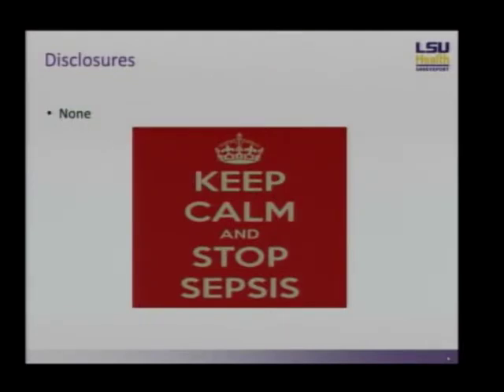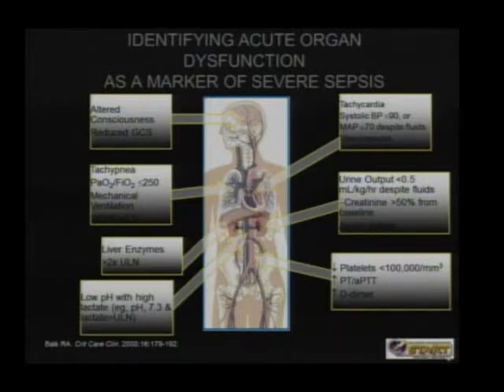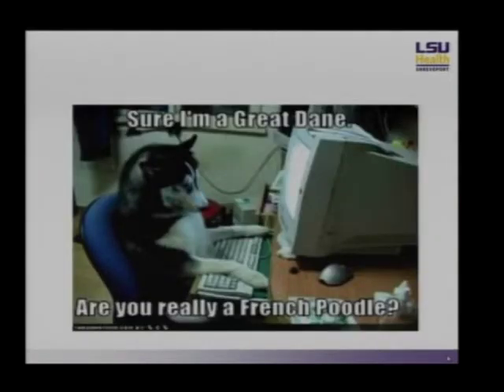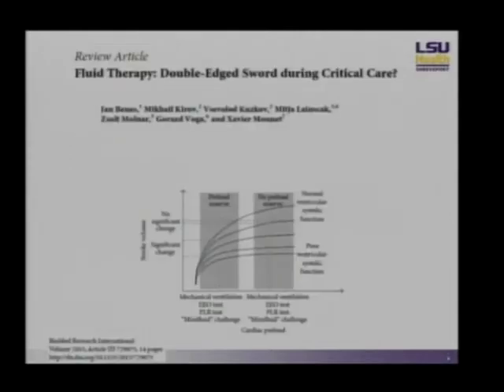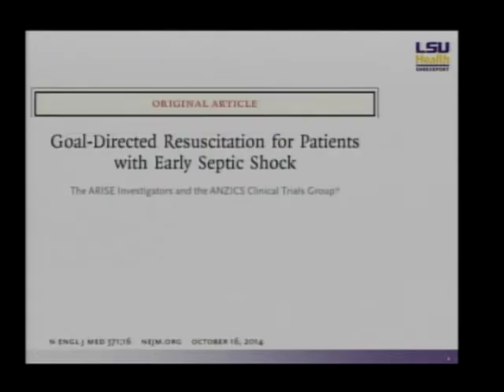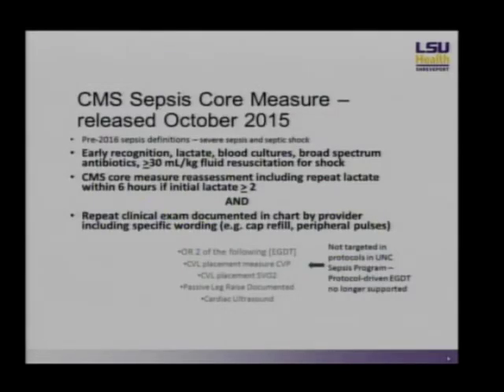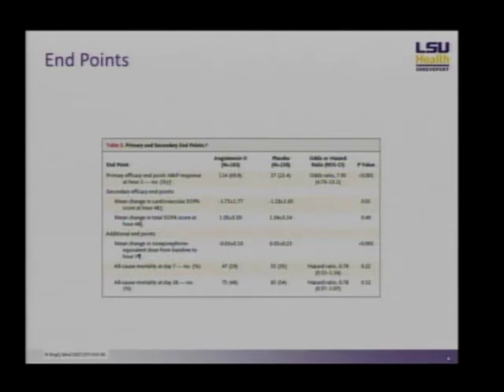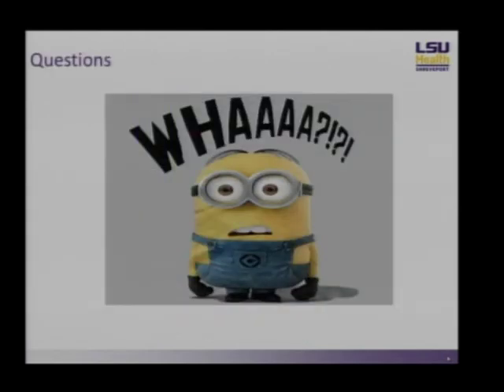Trauma Grand Rounds 7-13-18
"Sepsis 2018 and Other Stuff"
Laurie R. Grier, MD, FCCM, FACP, FCCP
Professor of Medicine, Emergency Medicine, Anesthesiology, OB/GYN and OMFS